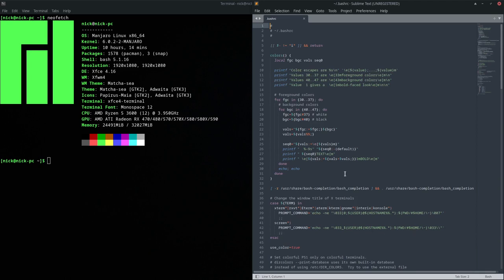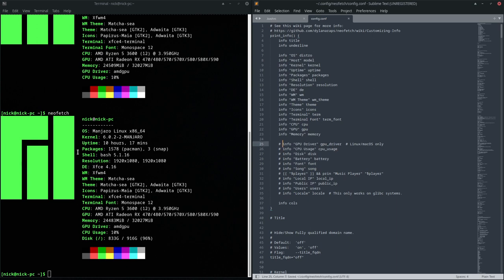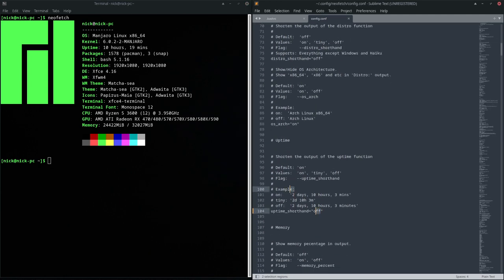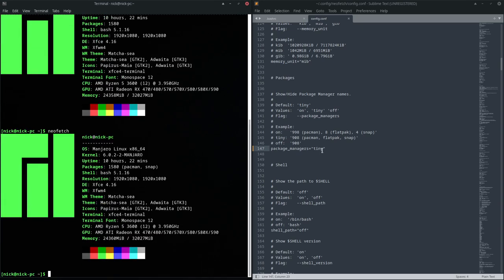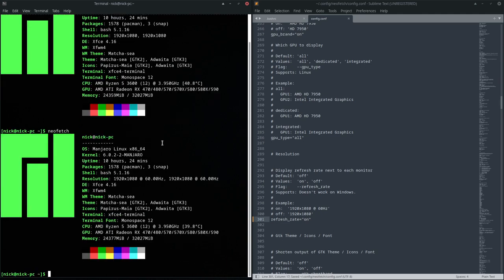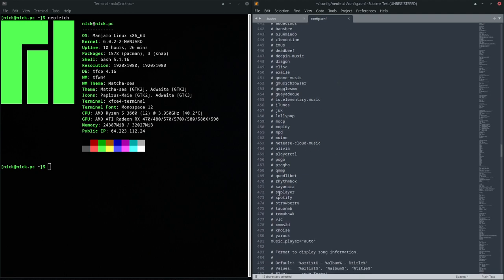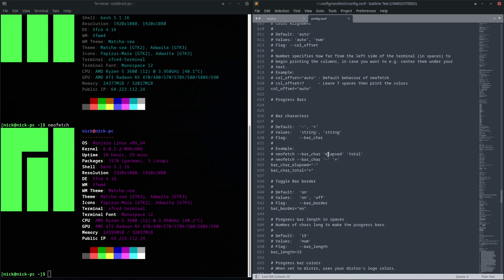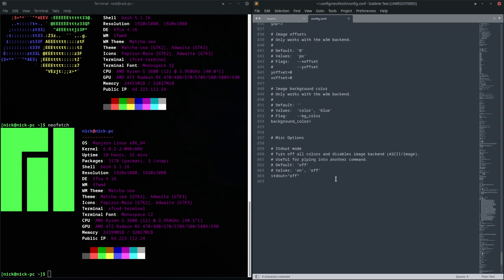How To Customize Neofetch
In this video I will be going over the customization options that are available to you when it comes to making changes to Neofetch.

In this video I make the changes to my own Neofetch instead of the usual virtual machine and I rather like the changes that I made to Neofetch and I will be keeping it.

Yes I really did spent 20 minutes talking about customization options for Neofetch.